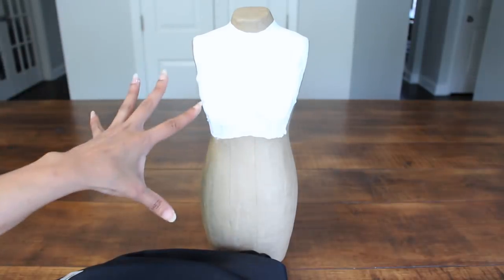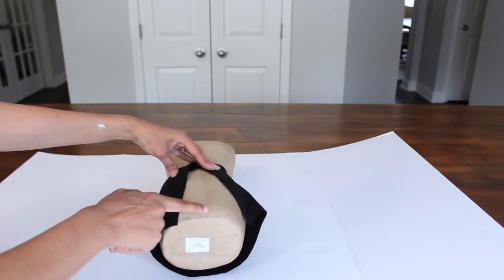Groom DIY Centerpiece | DIY Wedding Decor | DIY Bridal Shower Decor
By popular demand I show you how to make my GROOM WEDDING CENTERPIECE. This DIY centerpiece is the perfect match to my Beautiful Bride centerpiece. You can use the beautiful couple on your Wedding Reception tables, Welcome table, Guest book table, Cards table, Dessert table, or as decor for your Bridal shower. Items from Hobby Lobby *(HL), & Walmart *(W).

Feel free to leave Project REQUESTS in the comments below, or COMMENT just to Chit Chat with me :)  And as you know, parties can be expensive so don't forget to LIKE + SHARE this video with your friends and family so you can save them a buck or two :)